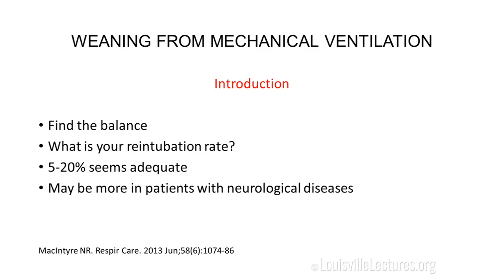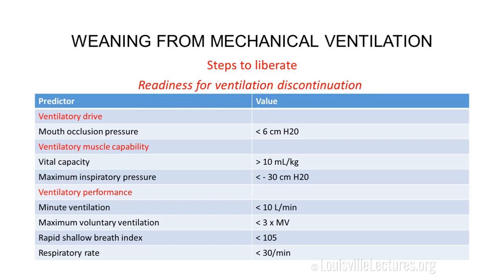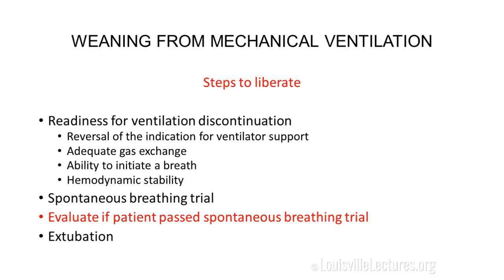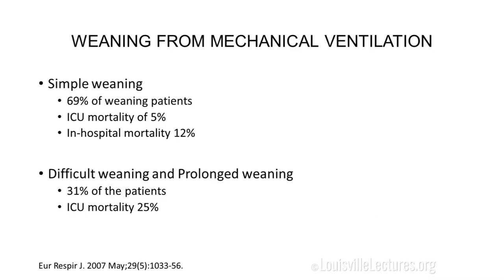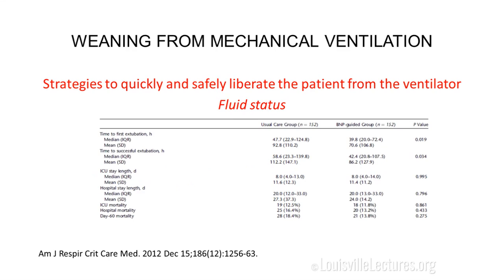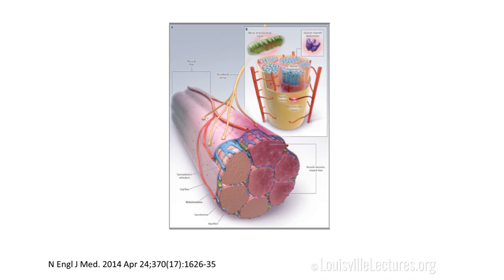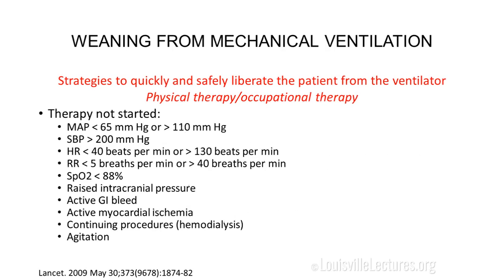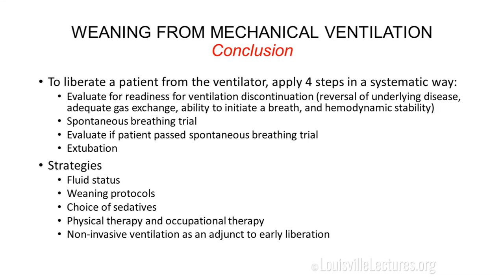Weaning Mechanical Ventilation with Dr. Cavallazzi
Dr. Rodrigo Cavallazzi discusses steps toward ventilator liberation including spontaneous breathing trial and other parameters to indicate readiness to wean. He then discusses strategies for weaning: optimizing fluid status, weaning protocols, sedation weaning, rehabilitation therapy.

You may see our blog archive for more lectures.